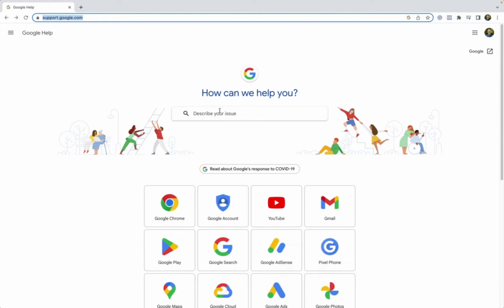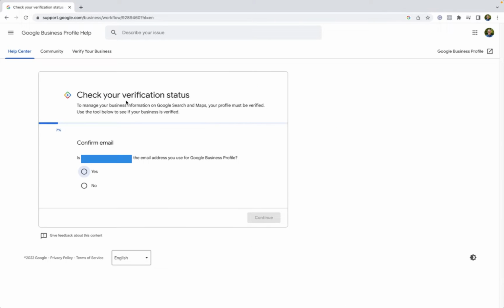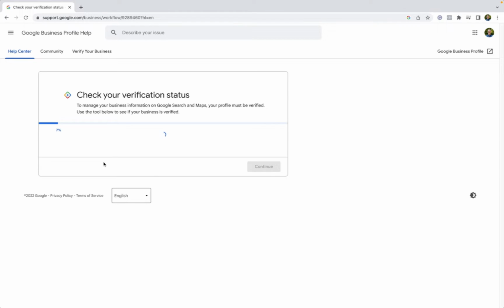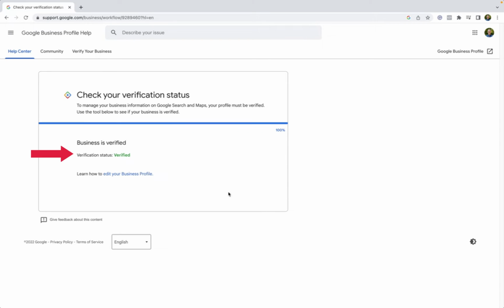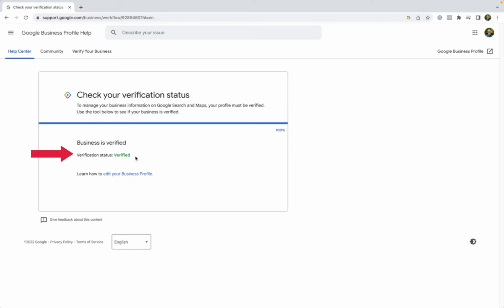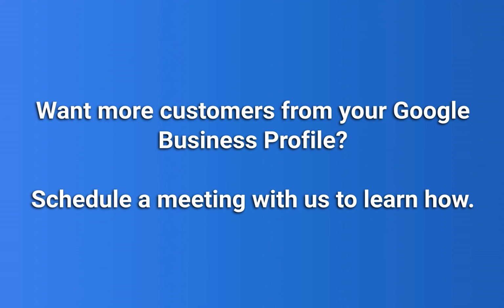Tutorial: How To Check The Verification Status of Your Google Business Profile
The following tutorial will show you the steps you need to take to check the verification status of your Google Business Profile listing.

Want more customers from your Google Business Profile? Schedule a meeting with us to learn how